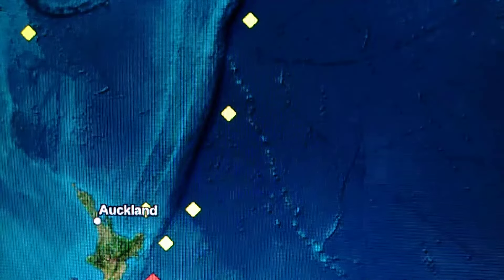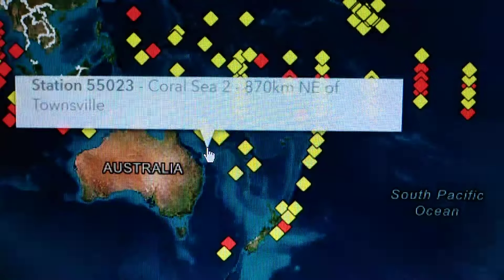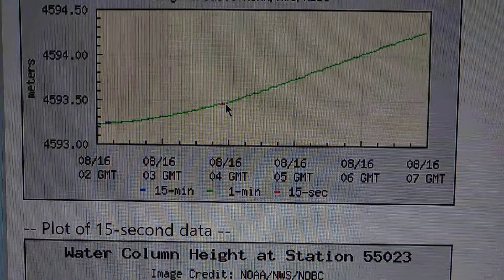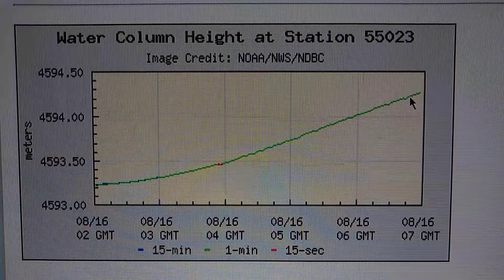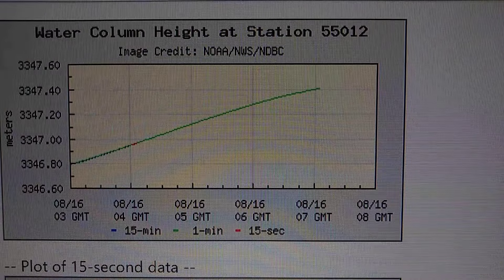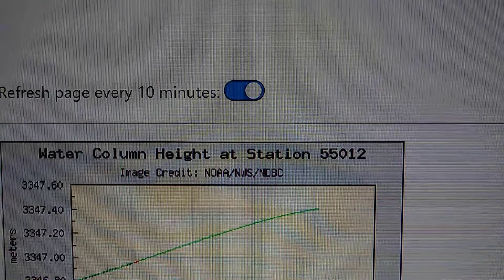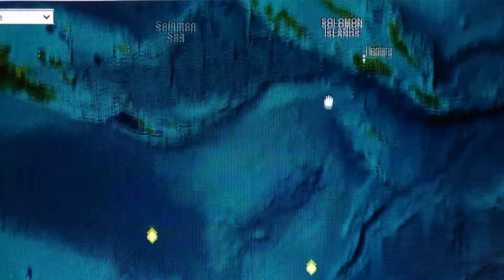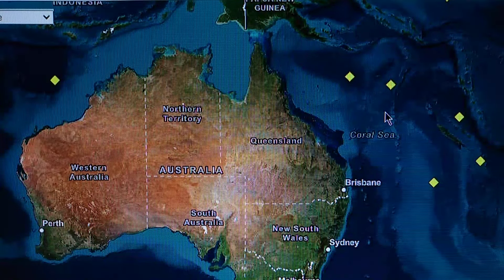Australia, Solomon Islands, Papua New Guinea, Be Prepared. Tsunami Or Very Large Waves. 8/16/2024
PO:BOX.121
or
For deliveries - 1018 Centersville rd War WV. 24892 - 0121